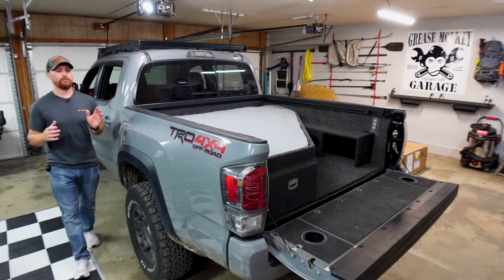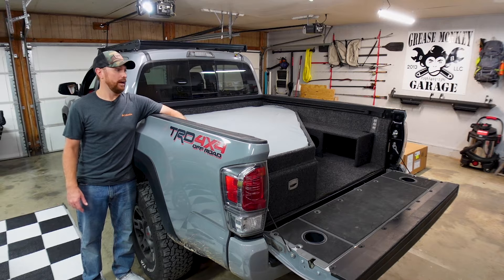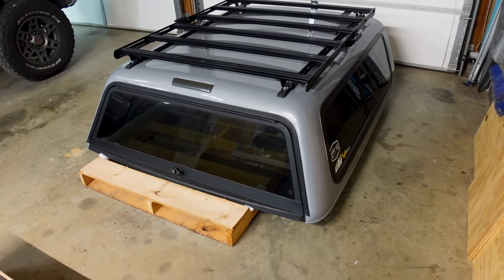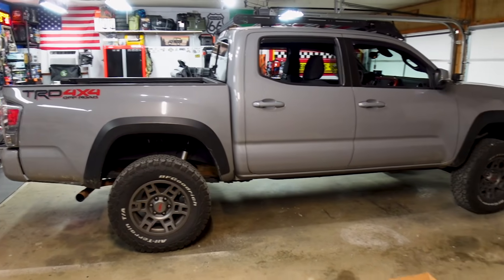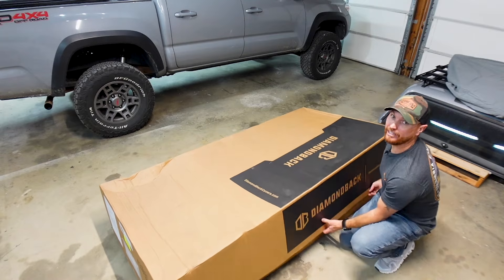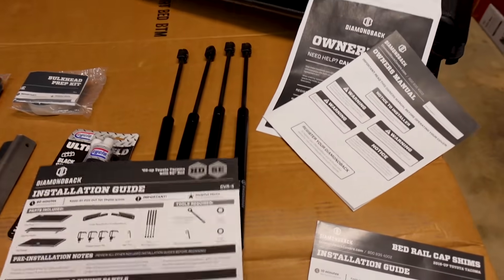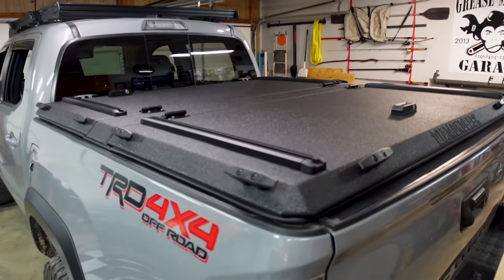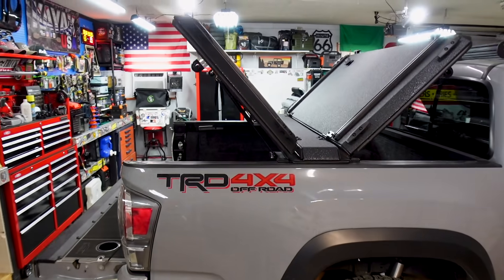Truck Camping with a Diamondback? NEW Truck Camper Build!!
This week I'm changing EVERYTHING ! I decided to remove my camper shell and my custom truck camping bed system for a whole new setup. With this new @DiamondBackCovers Heavy Duty bed cover, I will be able to run a light weight truck bed camping system that's quickly removable and secure! Ya'll follow along and lets see how this NEW truck camping build turns out!